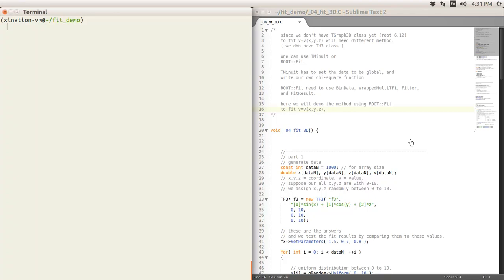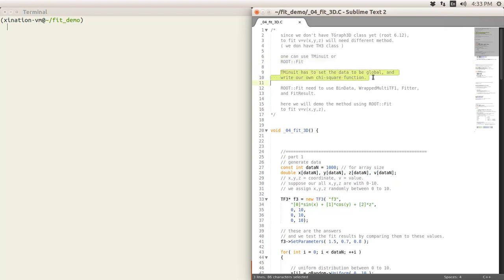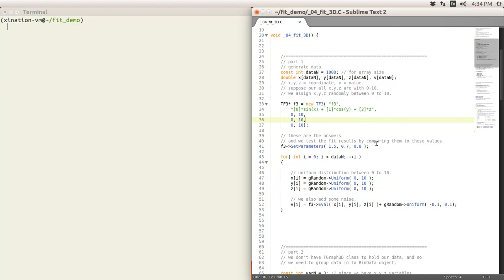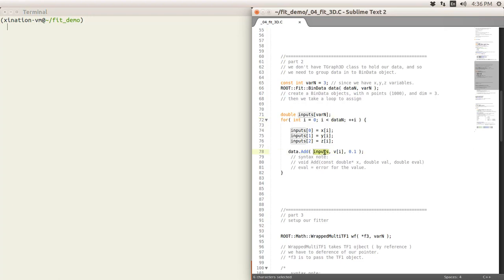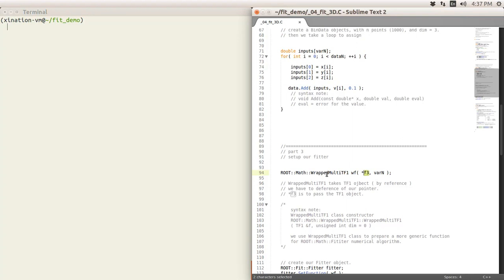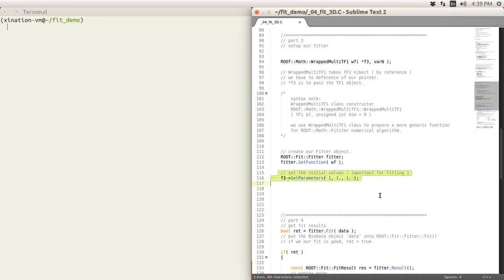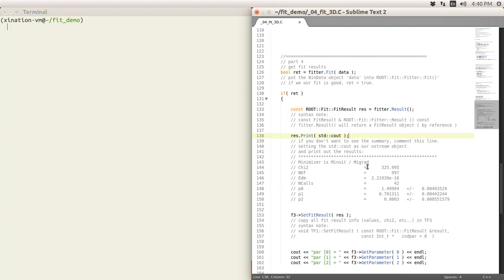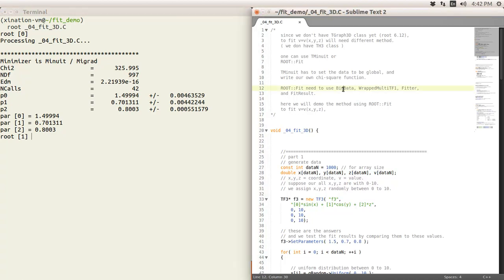cern root tutorial for beginners -- fit 04: 3D fit ( by ROOT::Fit::Fitter)